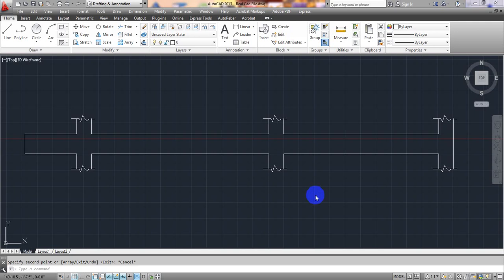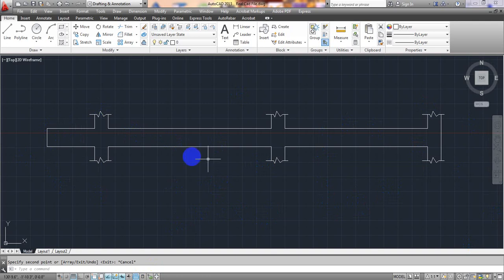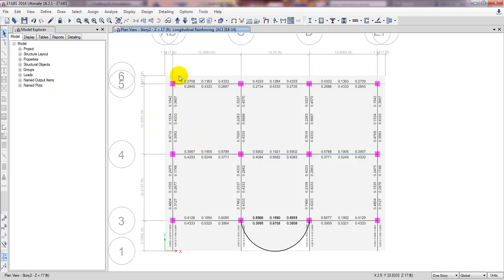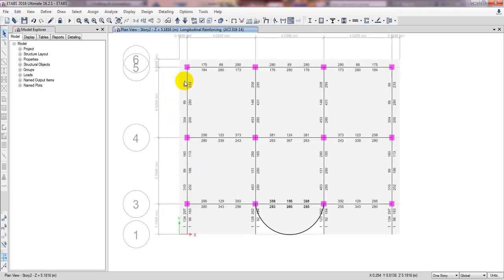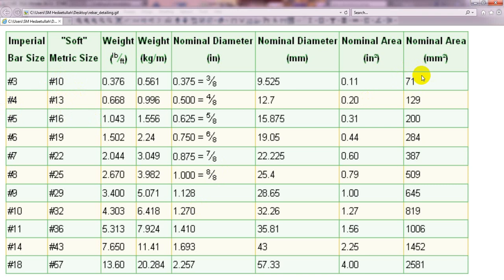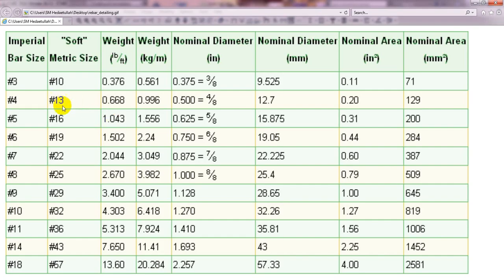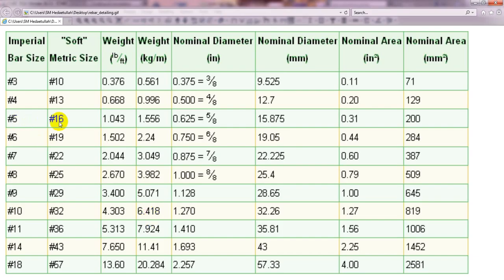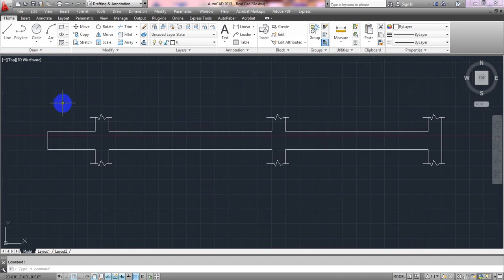Full Building Detailing Tutorials | Draw Beam detailing and schedule in AutoCAD | P-2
Learn full building detailing in AutoCAD with these comprehensive tutorials. From floor plans to elevations and sections, this step-by-step guide is perfect for beginners and professionals looking to master architectural and structural detailing in AutoCAD. Watch now to enhance your design skills and create professional-grade drawings!